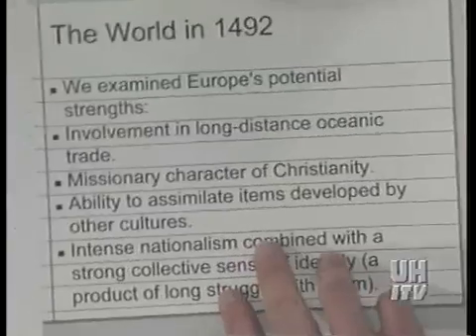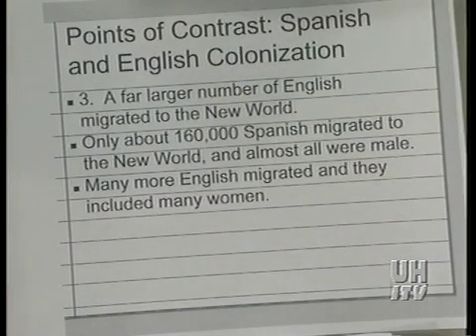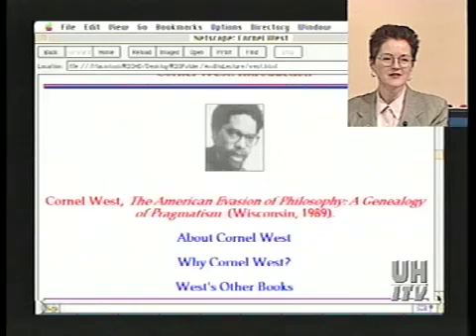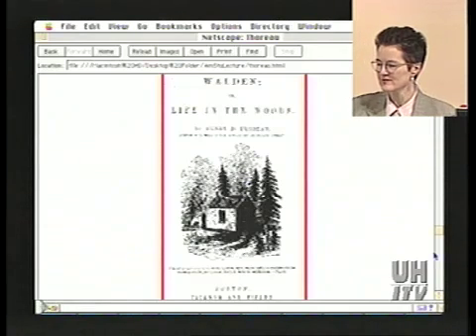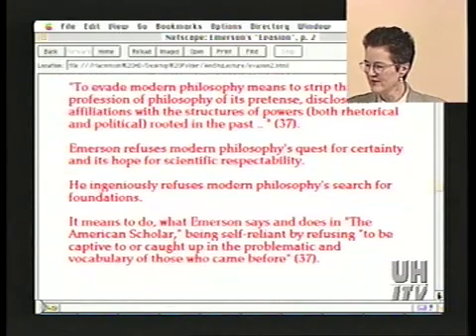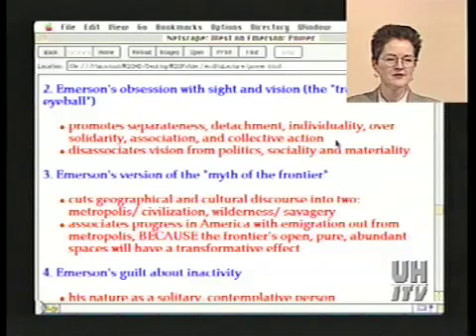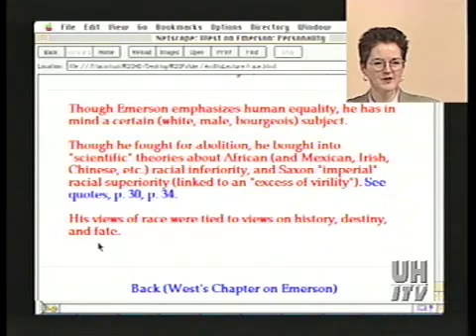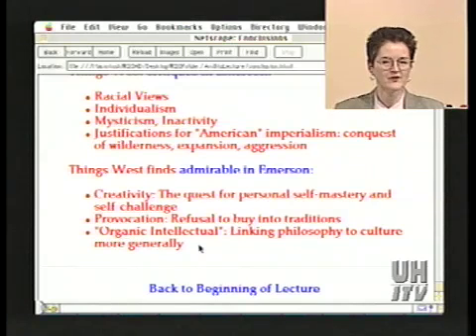AMER 3300 LECTURE 5A